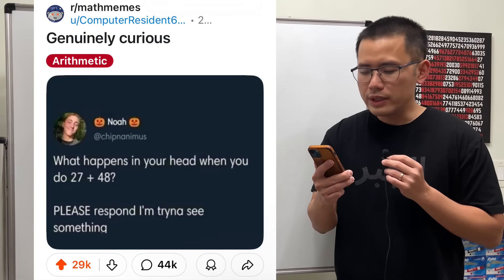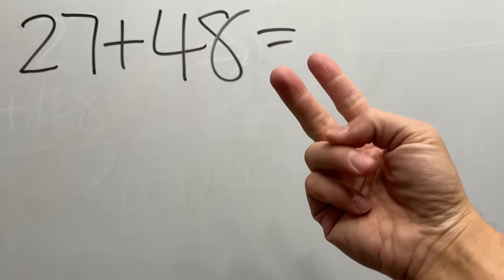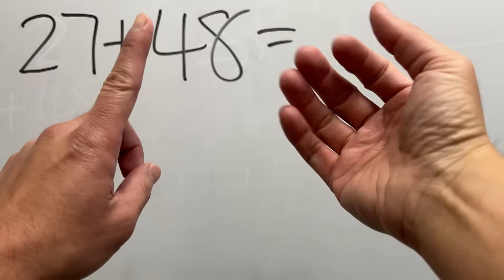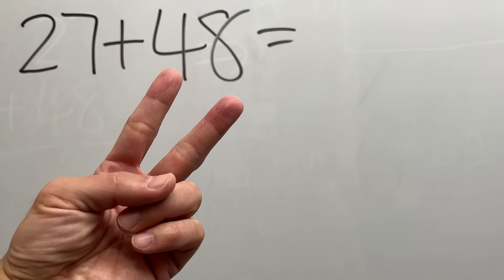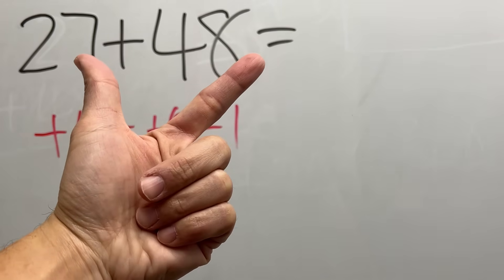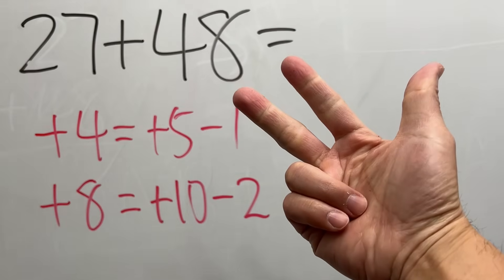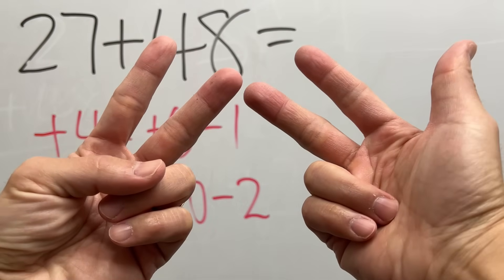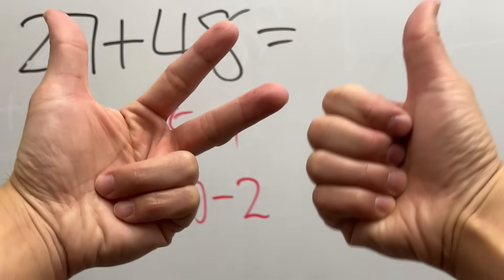What happens in your head when you do 27+48? Reddit r/mathmemes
This math tutorial takes a fun look at the mental math behind 27+48, breaking down the thought process in a relatable and visual way. Inspired by r/mathmemes, it’s a lighthearted take on how our brains handle simple addition—whether we break apart numbers, round and adjust, or just go on autopilot. Great for anyone who enjoys the quirky side of math.